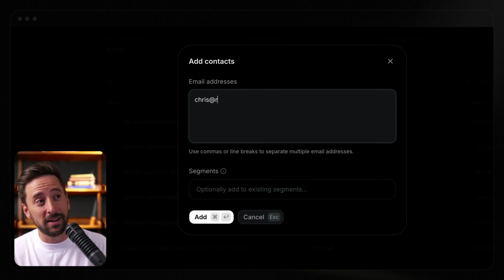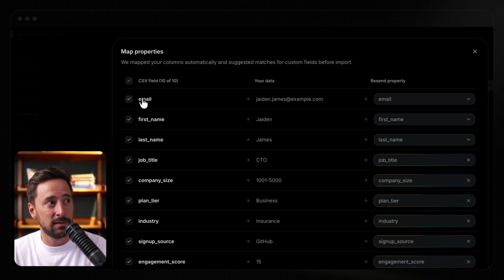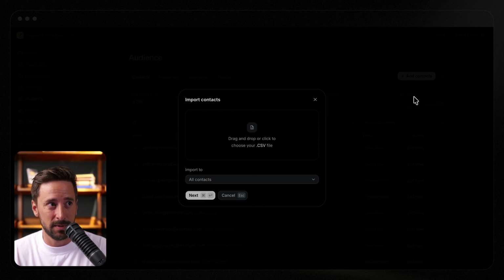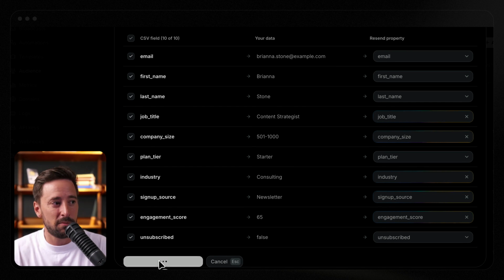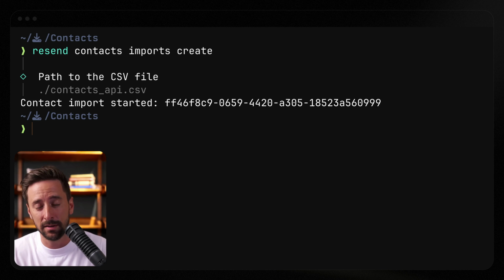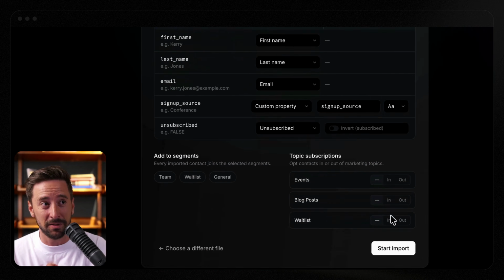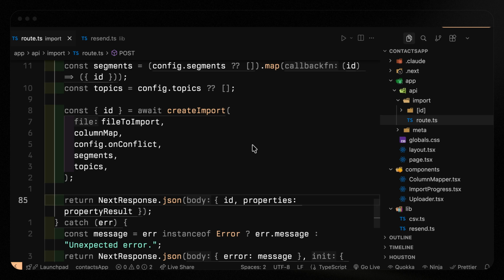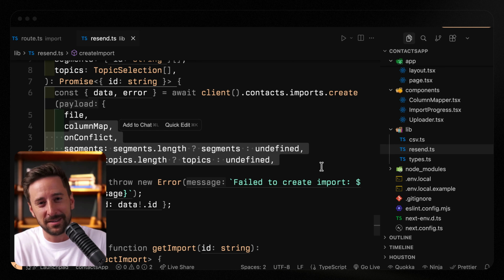Bulk import Resend contacts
Bulk importing contacts just got a massive upgrade in Resend: 300% larger file sizes, 10x faster speeds, and a brand new API with full SDK, MCP, and CLI coverage. Watch how the revamped flow intelligently maps CSV columns, auto-creates custom properties, and lets you build fully custom import experiences for your users.

## What's covered
- The revamped CSV import experience in Resend (300% larger files, 10x faster)
- Automatic AI-powered column mapping and custom contact property creation
- Re-importing CSVs to update existing contacts (upsert vs. skip on conflict)
- Using the new CLI to import and list contact imports programmatically
- Building custom import flows in your own app via the SDK, including segments and topic subscriptions
- Code walkthrough of `contacts.imports.create` with column maps, conflict handling, segments, and topics

0:00 What's New In Contacts
0:39 CSV Import Walkthrough
1:23 Auto-Mapped Custom Properties
1:45 Re-Importing And Overrides
2:51 Using The CLI
3:39 Building Custom Import Flows
4:56 SDK Code Walkthrough
5:39 Wrap Up